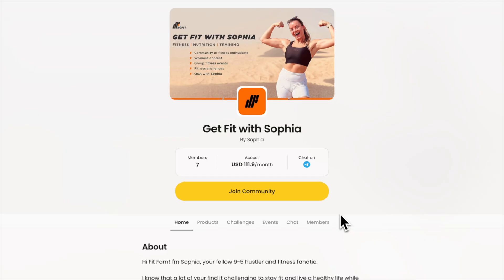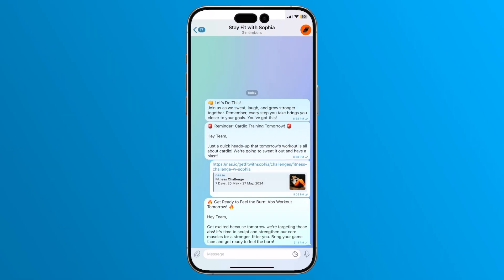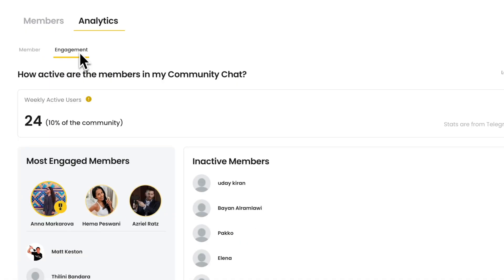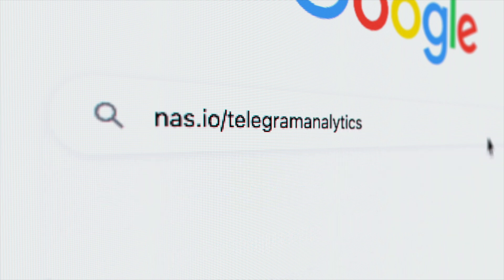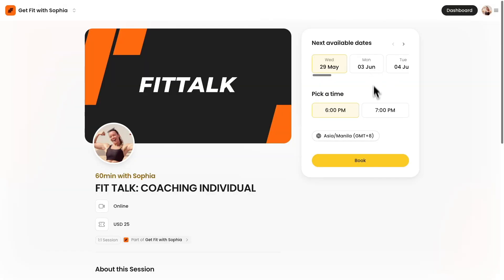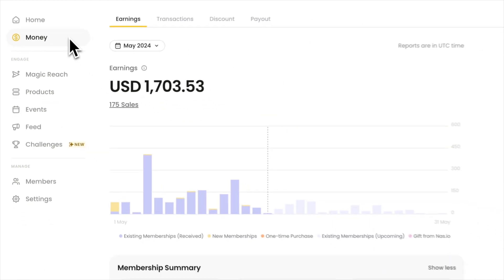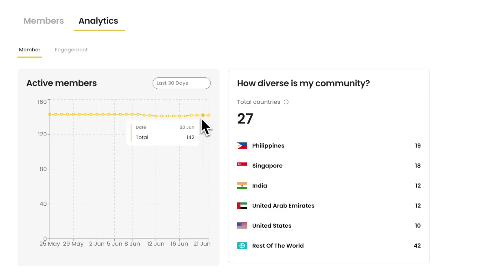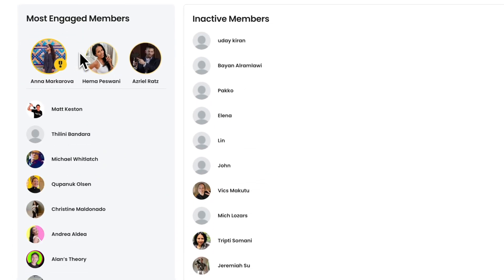Secret Telegram Analytics Solution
Most people don't know about this, but you can actually use Telegram to not only run your community business but also get detailed analytics to help you grow.

There are many ways to earn money on Telegram.
You can create a paid group, sell online courses, offer one-on-one coaching, or launch paid challenges
All of these require analytics and revenue tracking, so you'll know the next step to scale up your business.

In this video, I'm going to show you a tool that can solve this problem for your Telegram group.

Chapters:
00:00 Secret Telegram Analytics Solution
00:30 Different Ways to Monetize
00:46 Why Analytics is Important
01:05 Set up Analytics Tool